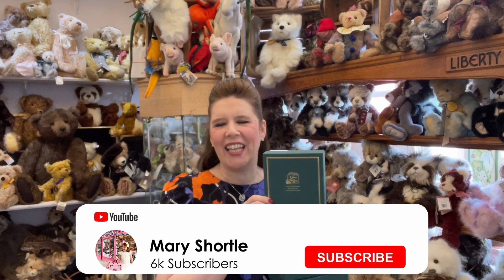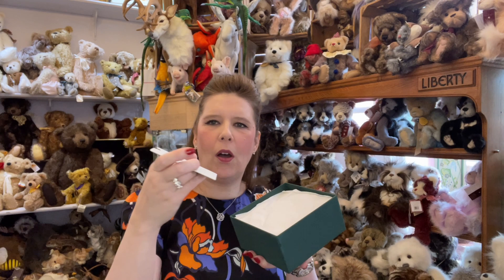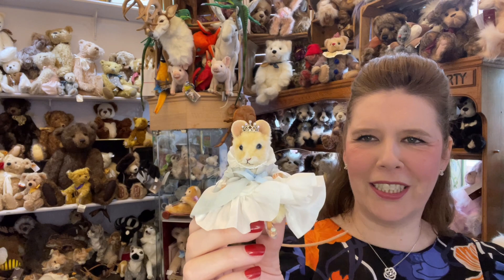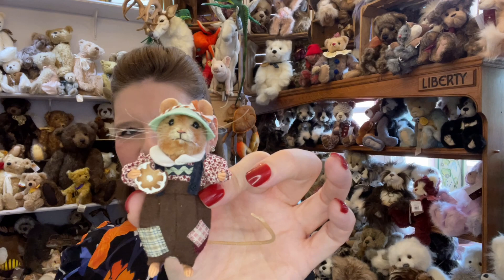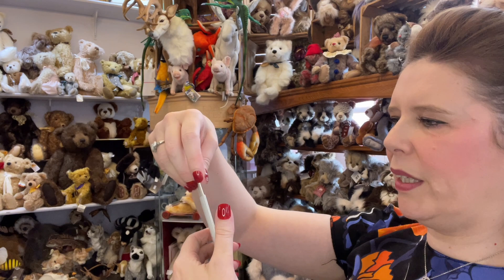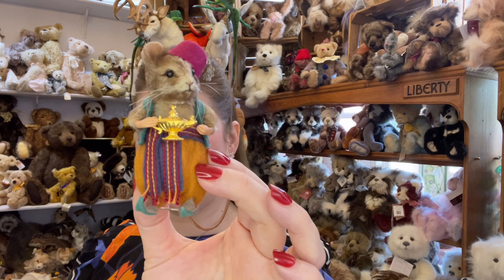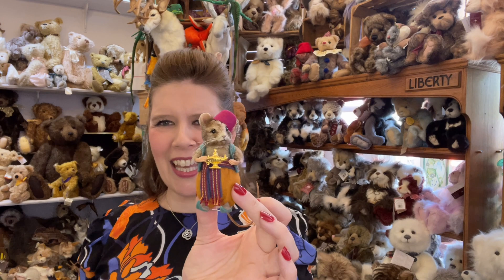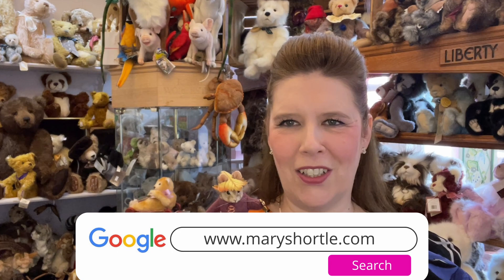The Cutest R John Wright Mice You’ll Ever See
In this video, we highlight some R John Wright fairytale mice available online and at our York shop. Timestamps have been provided along with links to each of the products in this video.

TIMESTAMPS

0:00​ - Intro
2:50 - Cinderella
5:43 - Hansel and Gretel
10:58 - Aladdin
14:16​ - Tom Thumb

Mary Shortle
9-11 Lord Mayor's Walk,
York,
YO31 7HB